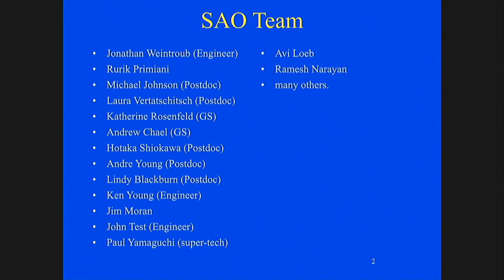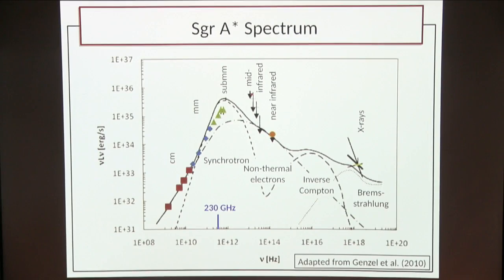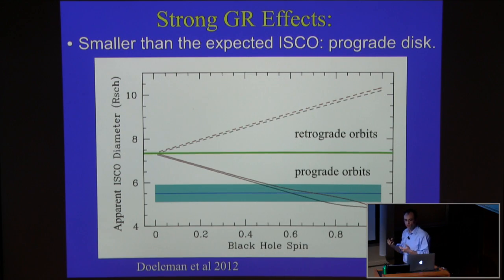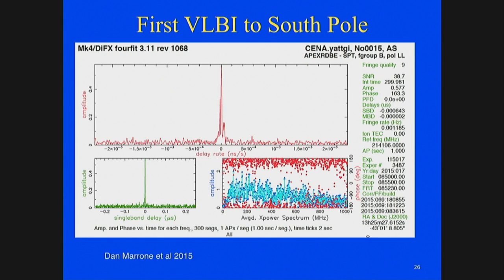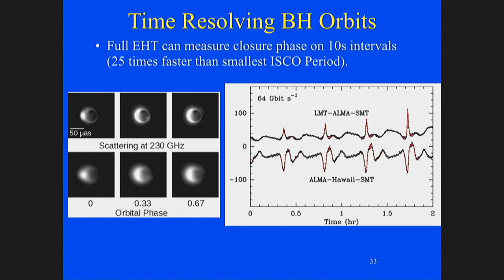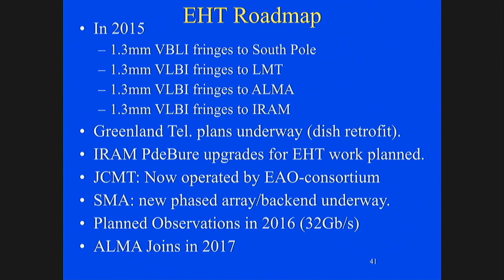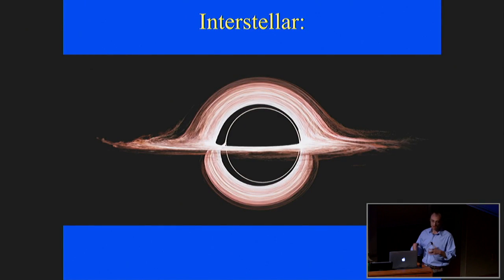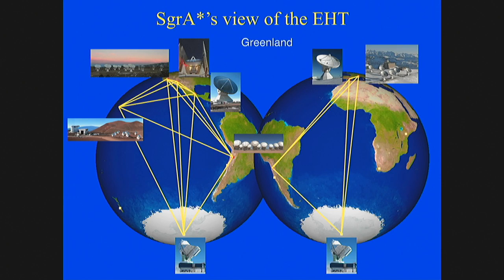The Event Horizon Telescope: Imaging and Time-Resolving a Black Hole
Shep Doeleman (MIT / CfA)